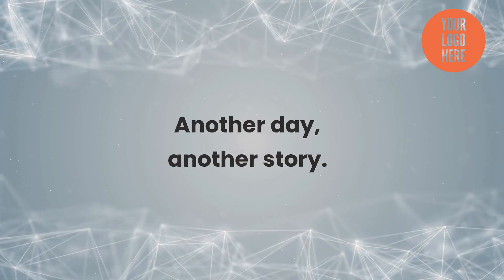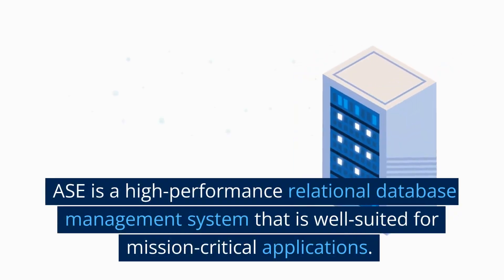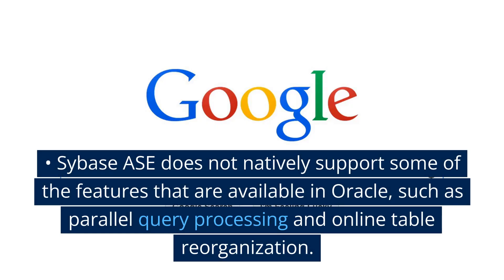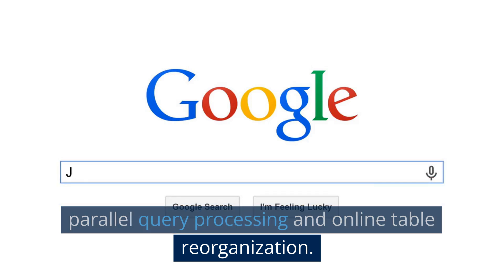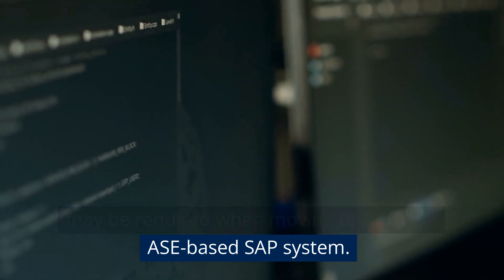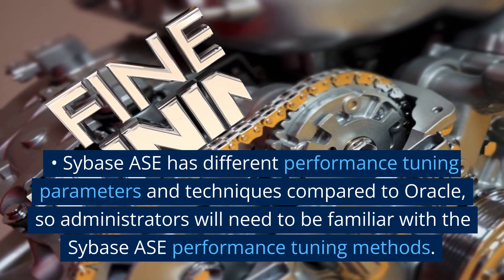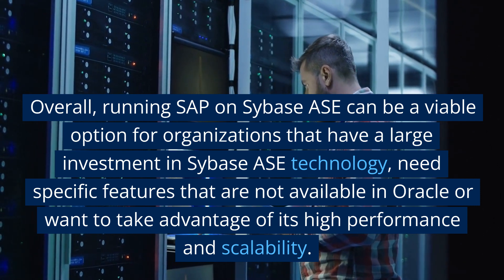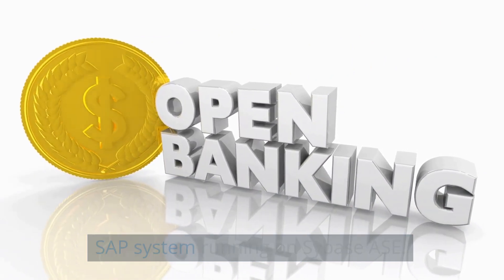SAP on Sybase ASE overview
This is a short overview on Sybase ASE databased used in SAP context.
Feedbacks are welcomed on the content and structure.

Is it useful for you guys?